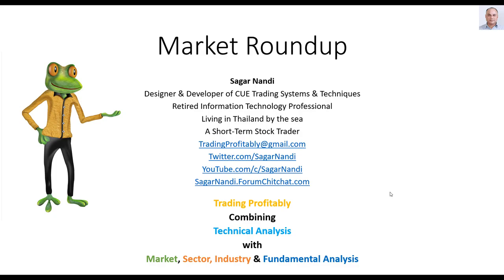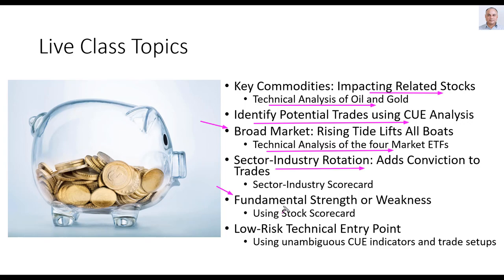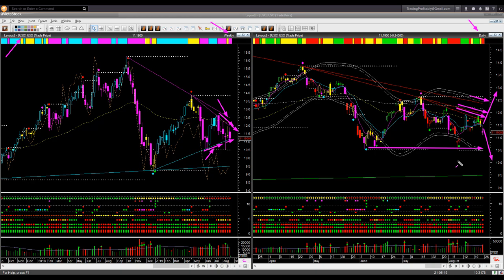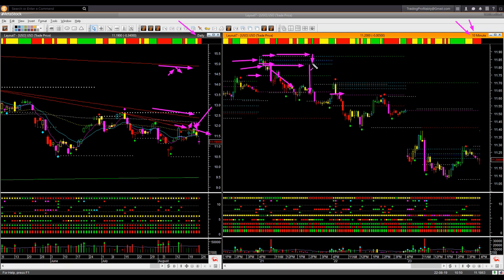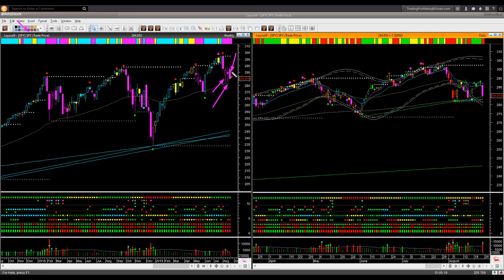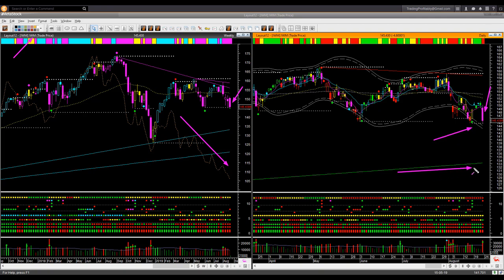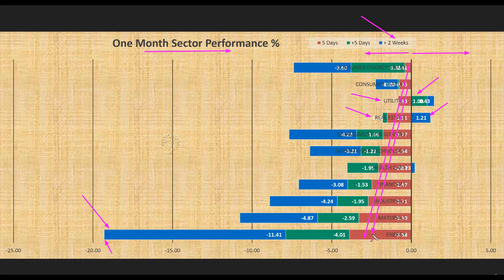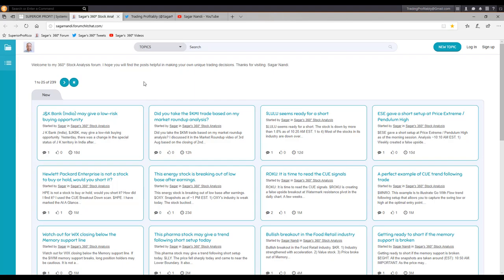A bearish market right on top of trend line support - Market Roundup 24th Aug 2019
For the past two weeks, my market outlook was neutral to bearish. I am changing that to bearish view this week. Why? That detail is in the video.

At the same time, I am not suggesting initiating a new short trade now. Three of the market ETFs, $DIA, $QQQ, and $SPY are right on top of their daily Memory trend line supports. You may decide your next trade after seeing if the price can break them or if the price is bouncing up from them.

You may visit my forum (SagarNandi.ForumChitChat.com) for regular and live 360° trade ideas.  And follow me on Tweeter to read insights about the market, sector-industry, and stocks based on real-time analysis, not looking-back analysis.